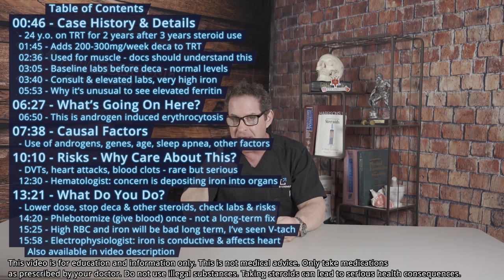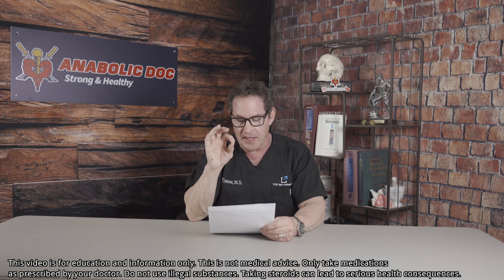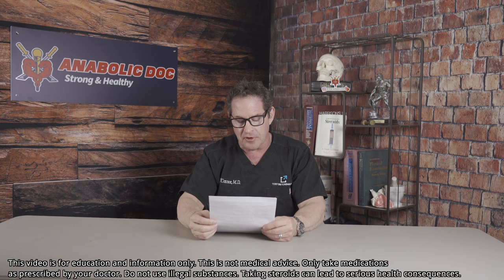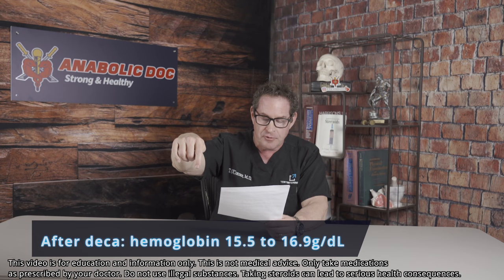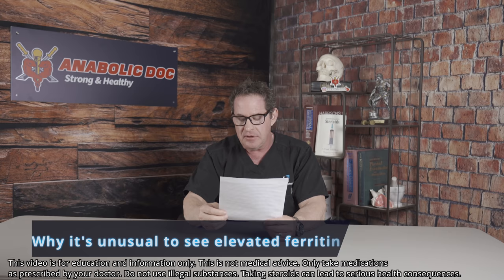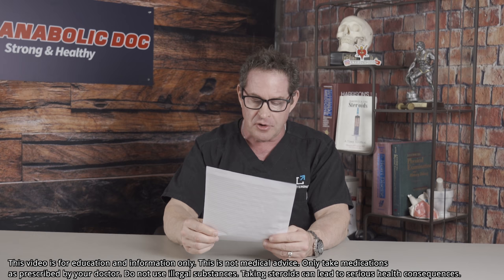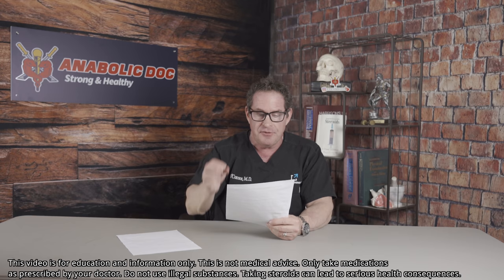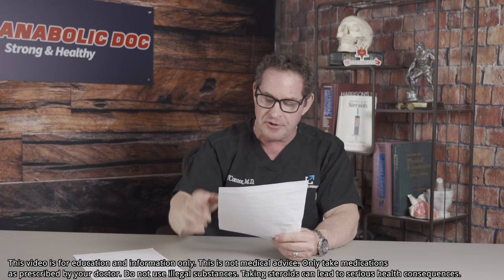Polycythemia - 24 y.o. Man on Deca-Durabolin & Testosterone - Diagnosis & Management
Polycythemia (increased red blood cells) and high iron are common on androgens, especially deca-durabolin and equipoise. But when is it a problem? What are the risks that make it a problem? In this video I answer these questions in the context of a case study: a 24 year old man who added deca-durabolin to TRT. His levels were normal on TRT, but increased on deca to levels associated with androgen induced erythrocytosis - technically not quite true polycythemia. However his iron levels increased significantly to 85% saturation which can affect the heart’s electrical system in dangerous ways. I cover how I diagnosed this, assessed his risks, and managed the condition. If you’ve seen changes in your CBC or iron on androgens or are considering them, please watch this video!

Introducing the Anabolic Doc App! Personalized health information for men

TABLE OF CONTENTS:

00:00 - Intro
00:46 - CASE HISTORY & DETAILS
- 24 y.o. on TRT for 2 years after 3 years steroid use
01:45 - Adds 200-300mg/week deca to TRT
02:36 - Used for muscle - docs should understand this
03:05 - Baseline labs before deca - normal levels
03:40 - Consult & elevated labs, very high iron
05:53 - Why it’s unusual to see elevated ferritin
06:27 - WHAT’S GOING ON HERE?
06:50 - This is androgen induced erythrocytosis
07:38 - CAUSAL FACTORS
- Use of androgens, genes, age, sleep apnea, other factors
10:10 - RISKS - WHY CARE ABOUT THIS?
- DVTs, heart attacks, blood clots - rare but serious
12:30 - Hematologist: concern is depositing iron into organs
13:21 - WHAT DO YOU DO?
- Lower dose, stop deca & other steroids, check labs & risks
14:20 - Phlebotomize (give blood) once - not a long-term fix
15:25 - High RBC and iron will be bad long term, I’ve seen V-tach
15:58 - Electrophysiologist: iron is conductive & affects heart

Dr. O